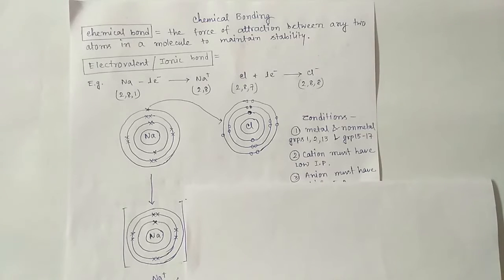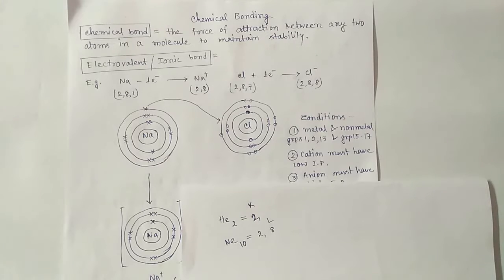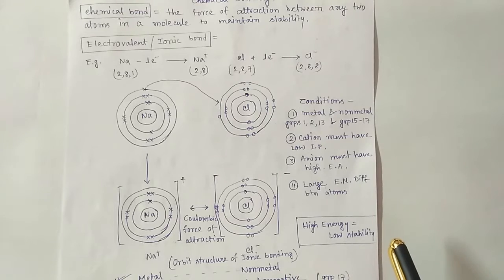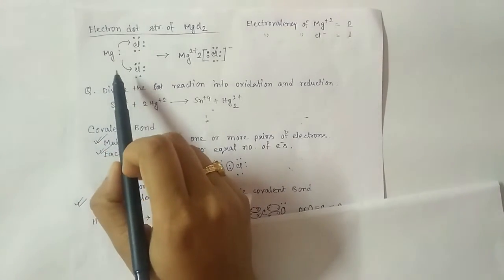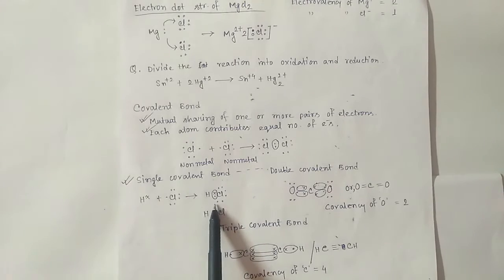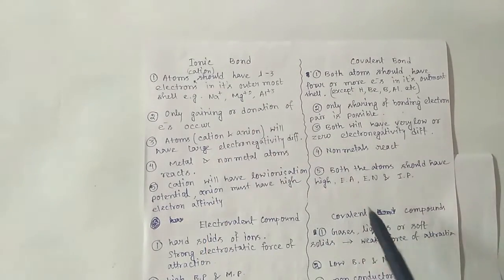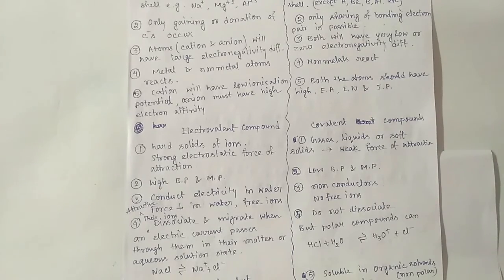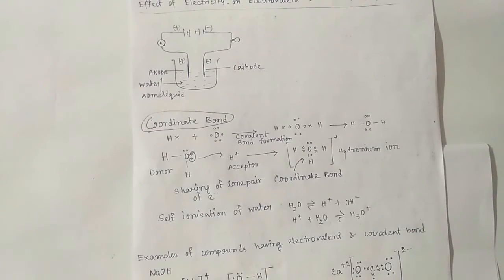Chemical Bonding with all tips and tricks for class 10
This video is about Chemical Bonding. You will get a clear concept of following topics at the end of the video with all tips and tricks to remember
Electrovalent or Ionic Bond
How to draw the lewis dot structure of molecule
Covalent bond
polar and nonpolar covalent bond
why atoms form ionic or covalent bond between them?
Properties and comparison of ionic and covalent bond
why they show variations in boiling point, melting point, electricity conducting nature, solubility in polar and nonpolar solvent, dissociation in solution and rate of reaction?
Coordinate bond
Metallic bond
Atoms preference to form different types of bond along group and period in periodic table.